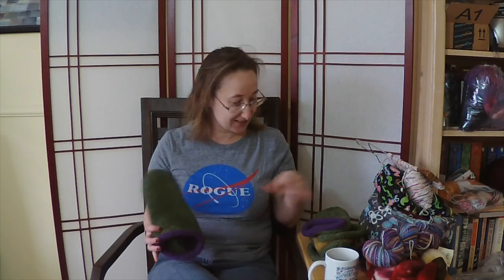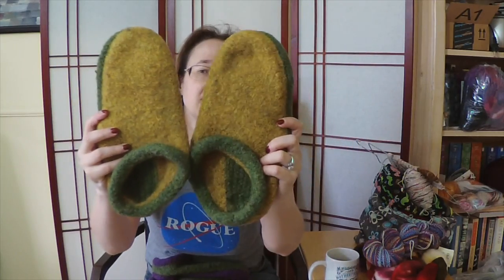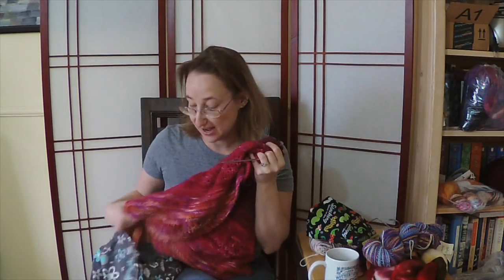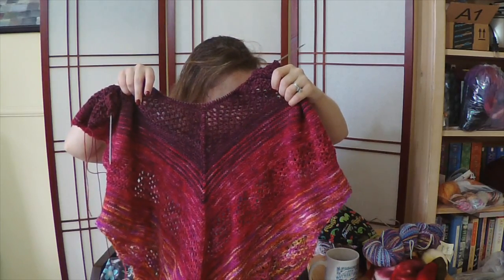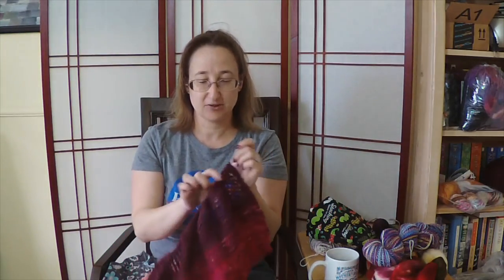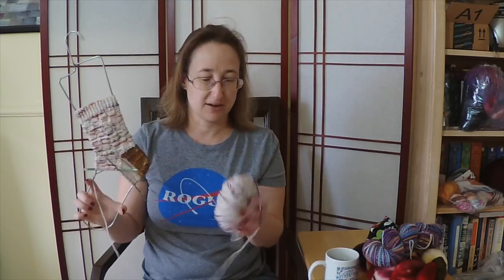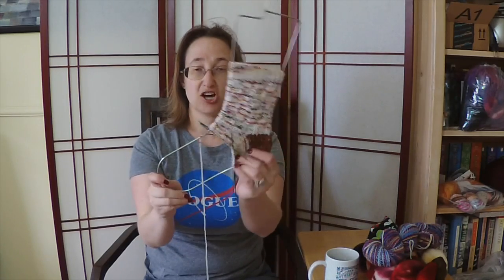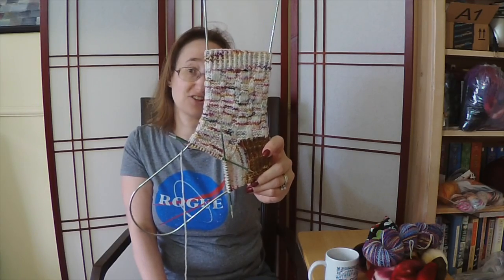The Corner of Knit & Tea: Episode 130, Short & Sweet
Welcome to episode 130! Today's episode is short and sweet. I have one FO, a couple of WIPs, a finished spin and a new one. Hope you have a great week!

The show notes can always be found on my blog, The Corner of Knit & Tea (thecornerofknitandtea.com).